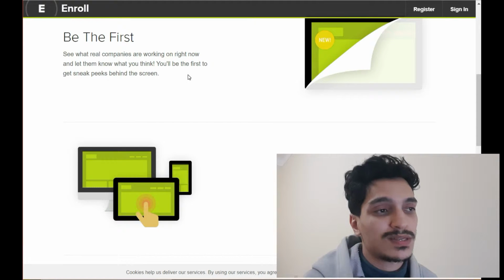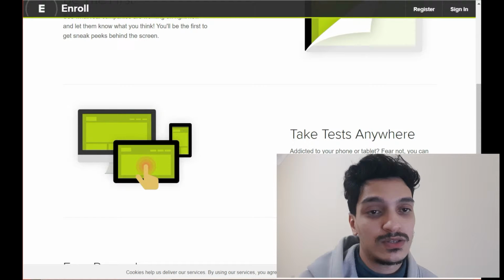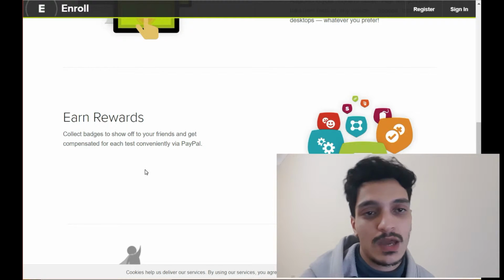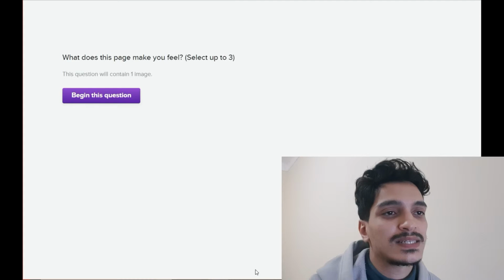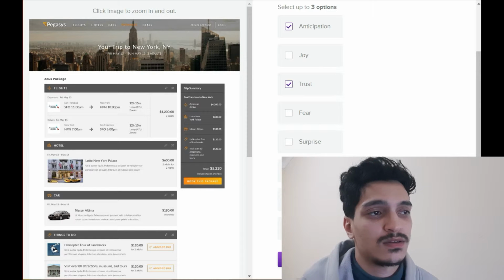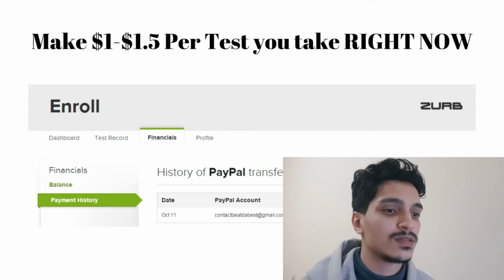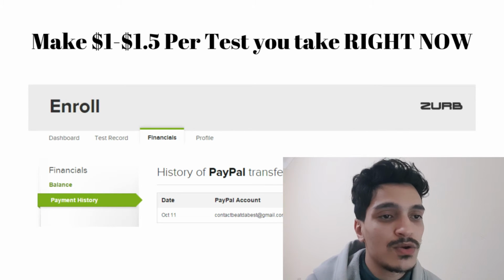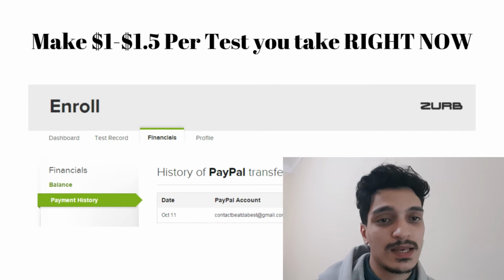Earned $1.50 Again and Again (short and simple )- make money online in 2019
IF YOU WANNA MAKE SOME MONEY FROM THINGS YOU ARE ALREADY DOING THIS IS THE BEST CHANNEL FOR YOU

IN THIS VIDEO I AM SHOWING YOU HOW YOU CAN MAKE $1.50 with simple ads

1.) Earn 2000$ Per Month From ClixSense 2019 ➜
2.) How To Make 2$ Over and Over With No Skills 2019(With Proof)) ➜
If you want to Make Money Fast

There is no guarantee that you will earn any money using the techniques and ideas mentioned in this video. Your level of success in attaining the results claimed in this video will require hard-work, experience, and knowledge. I am only sharing my biased opinion based off of speculation and my personal experience. You should always understand that with investing there is always risk. You should always do your own research before making any investment. We have taken reasonable steps to ensure that the information on this video is accurate, but we cannot represent that the website(s) mentioned in this video are free from errors. You expressly agree not to rely upon any information contained in this video.